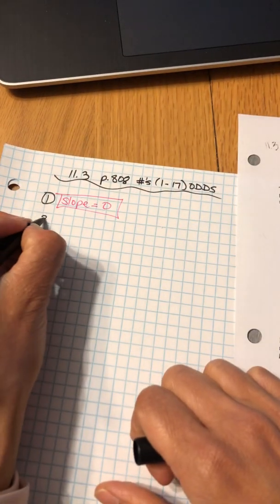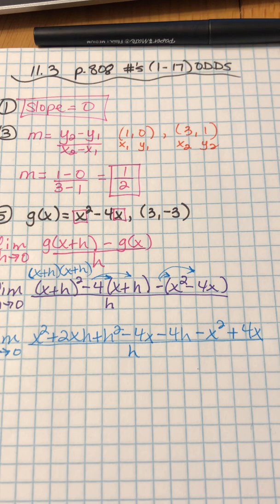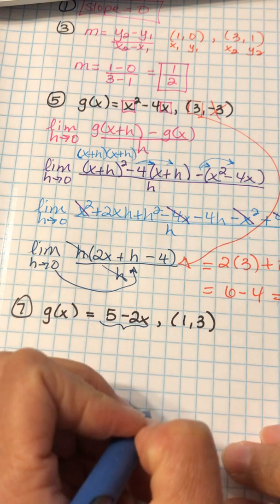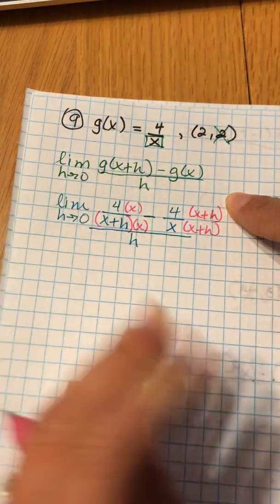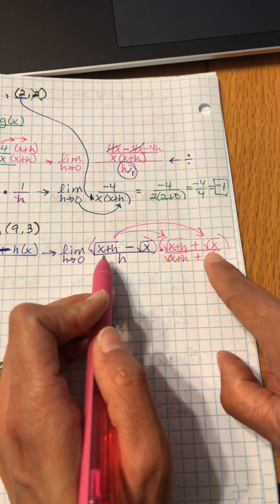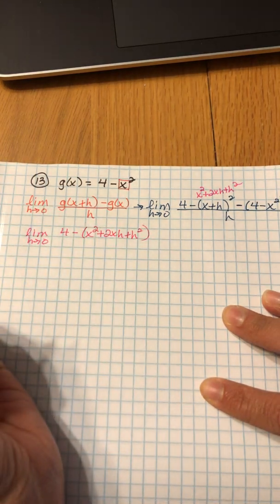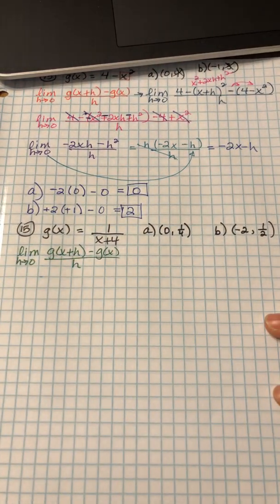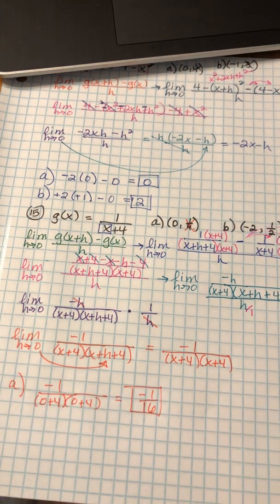11.3 Day 1 #’s (1-17) Odds Answers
Me going over this assignment!